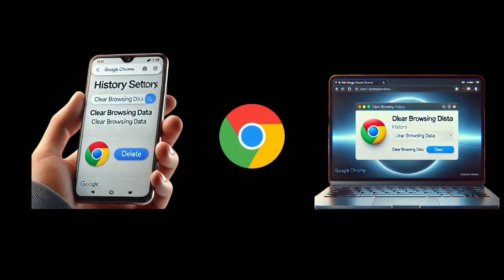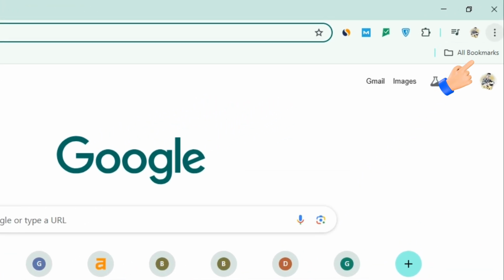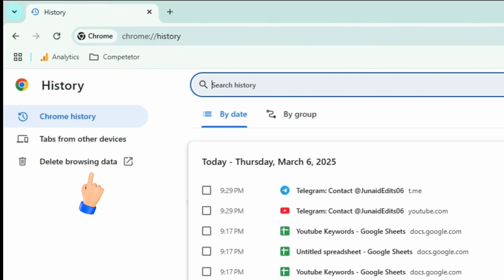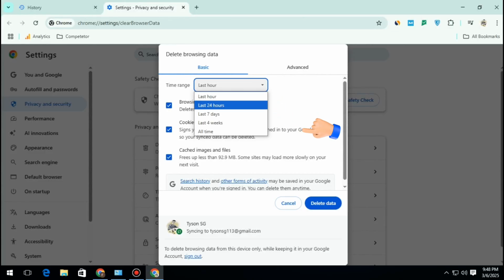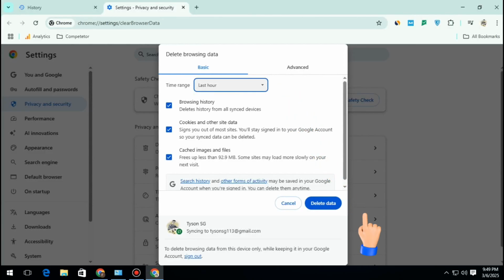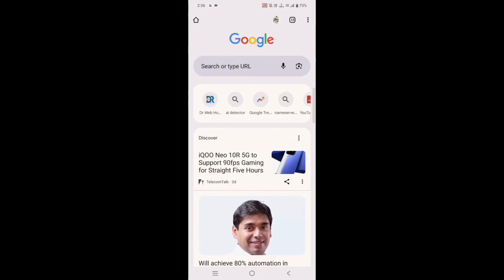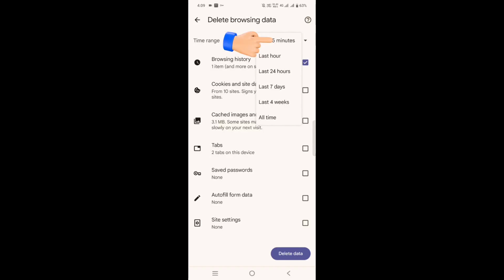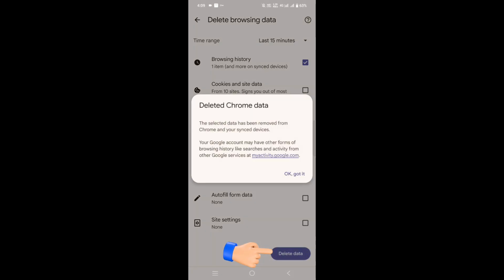How to Delete History in Chrome Browser on PC and Mobile | Step-by-Step Guide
Learn how to delete browsing history in Chrome browser on both PC/laptop and mobile with this easy step-by-step guide! In this video, I'll show you how to clear your Chrome history completely, including cached files, cookies, and more — making your browser faster and more secure.

✅ What you'll learn:
✔️ How to delete history in Chrome on a PC/laptop
✔️ How to clear browsing history in Chrome on Android and iPhone
✔️ Tips to manage and control browser history efficiently

👉 Timestamps:
00:00 – Introduction
00:18 – For PC or Laptop
01:43 – For mobile